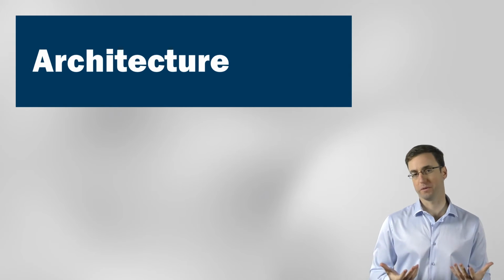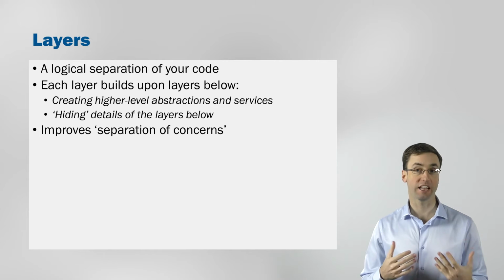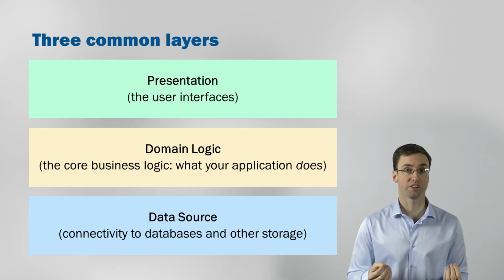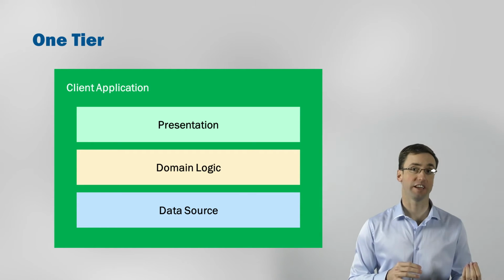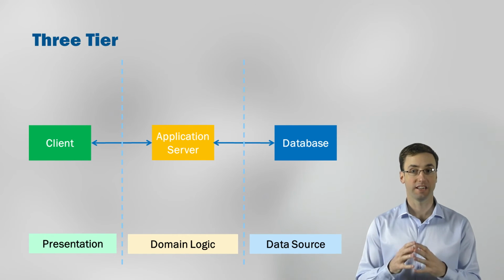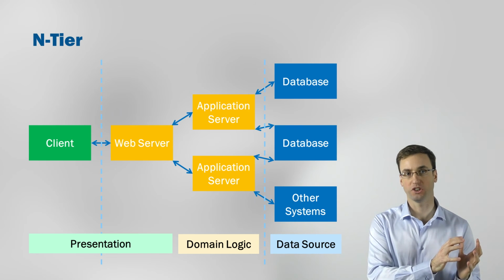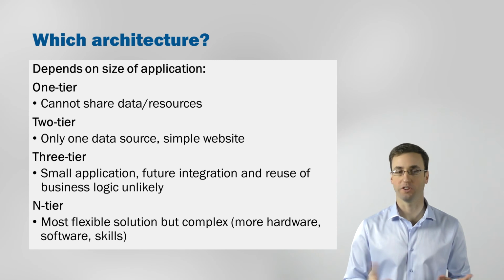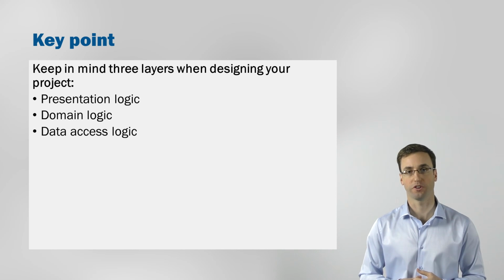AIP Week 6: Architecture